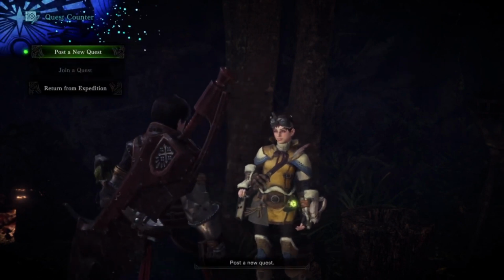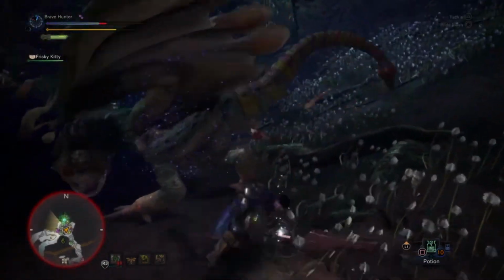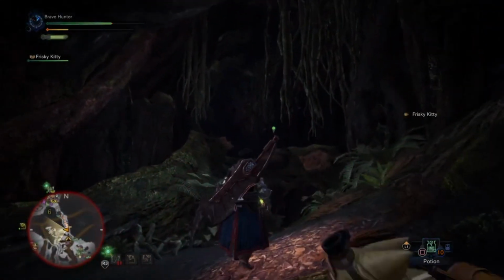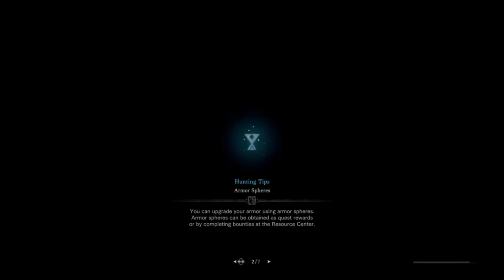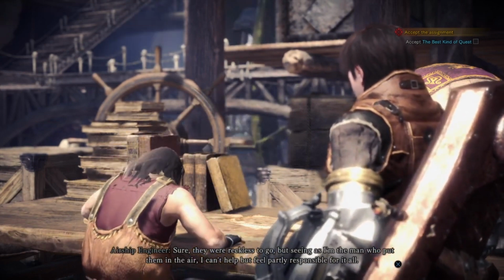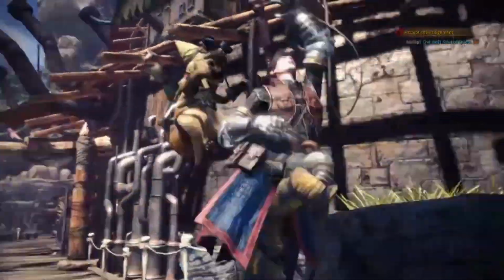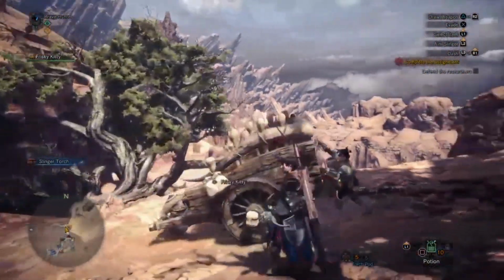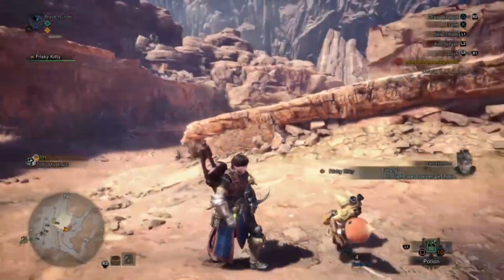A New Land to Explore! [Monster Hunter: World] Episode 13 - Playthrough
Monster Hunter World is a game where people longing to build and create a “New World” gather together to explore a vast and beautiful environment that is untamed with plenty of monsters roaming about free. Explore the new world and take on fierce monsters consisting of lizards, dinosaurs and dragons while learning much about both the monsters and the places you embark in this uncharted territory!

This game is playable on Steam, Playstation 4, and Xbox.